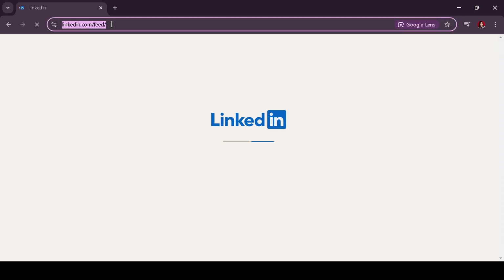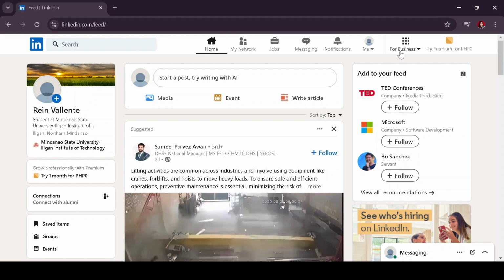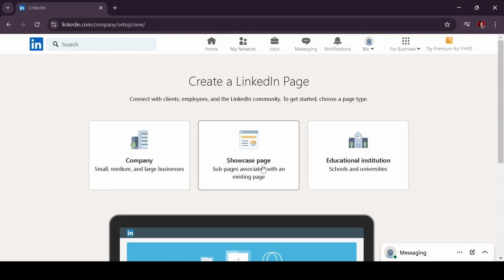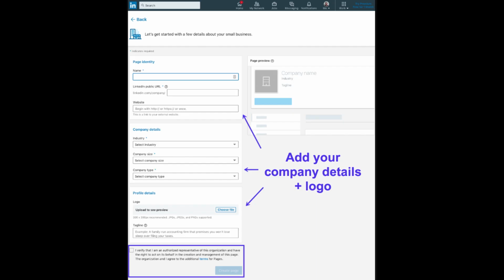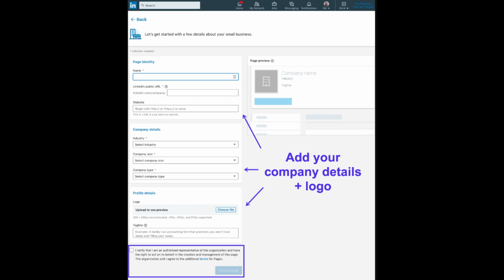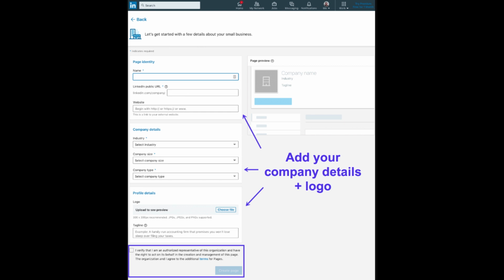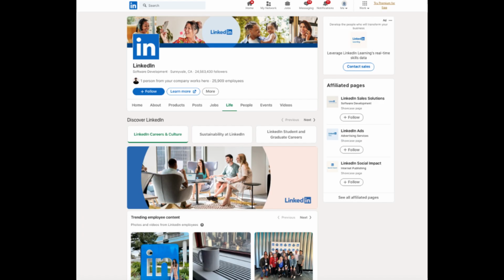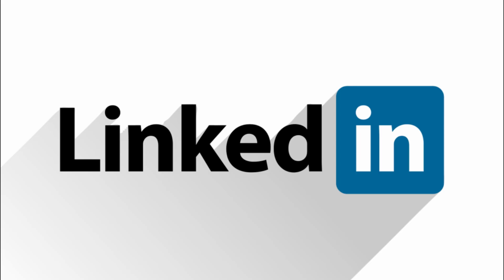HOW TO CREATE A BUSINESS PAGE ON LINKEDIN 2025! (FULL GUIDE)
Learn how to create a professional business page on LinkedIn in 2025! This comprehensive guide covers everything from setting up your page to optimizing it for visibility and engagement. Discover best practices for showcasing your brand and connecting with your audience. Whether you’re a small business or a large corporation, this video will help you enhance your LinkedIn presence. Don’t miss these essential tips for success!